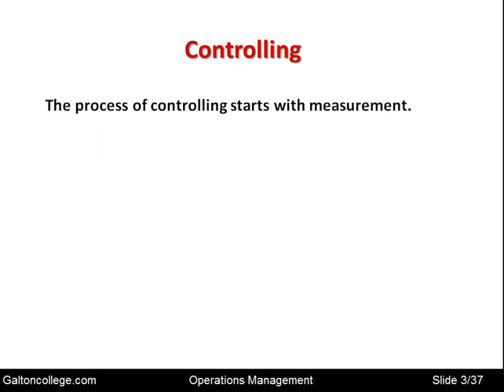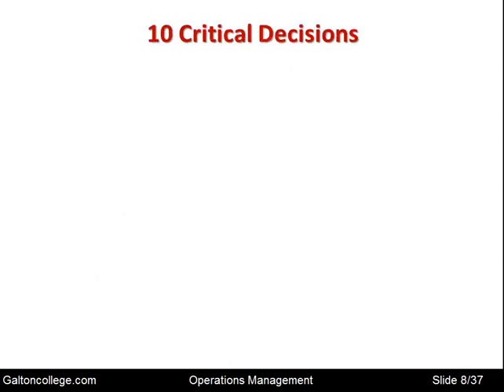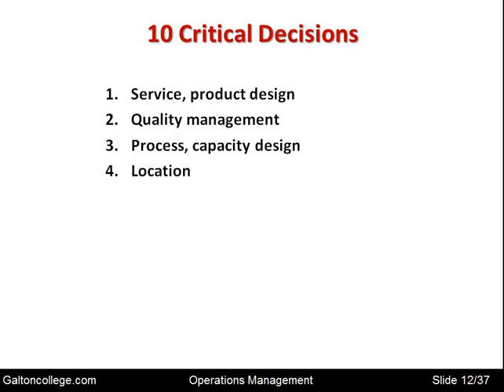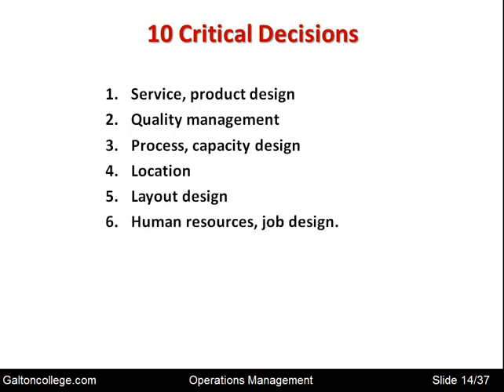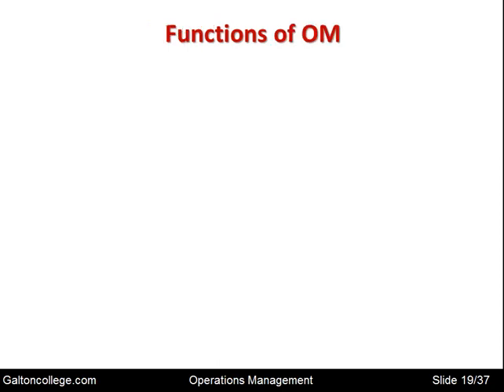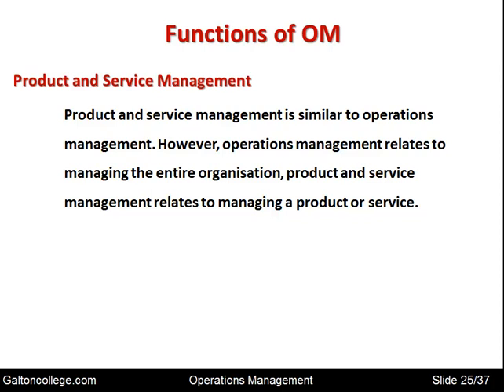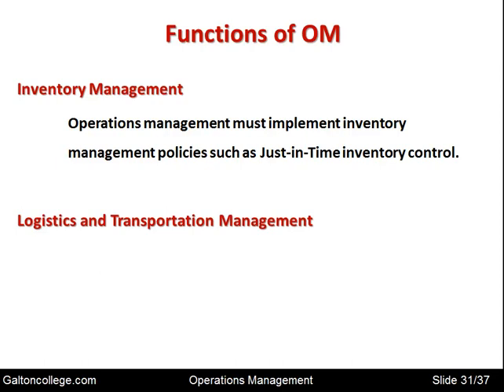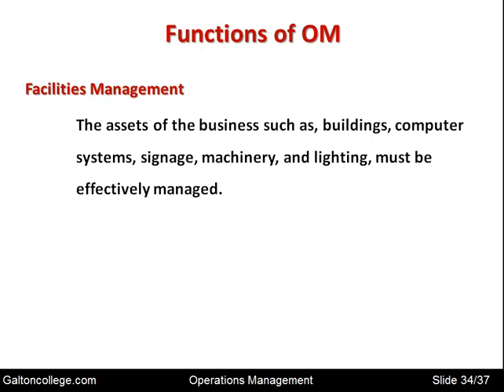10 Critical Decisions in Operations Management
10 Critical Decisions in Operations Management
This video will itemise 10 areas within a business that need particular attention. It is important that businesses identify and focus on critical part of their business to ensure efficient management and long-term survival.
It is wise when studying this video to make copious notes.